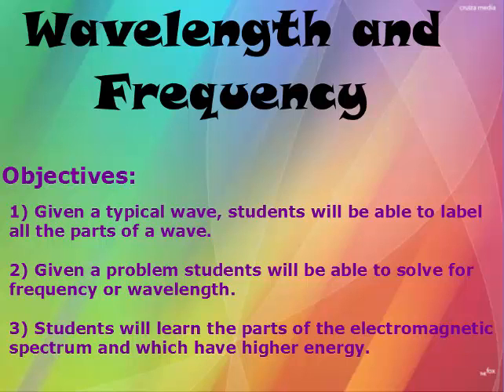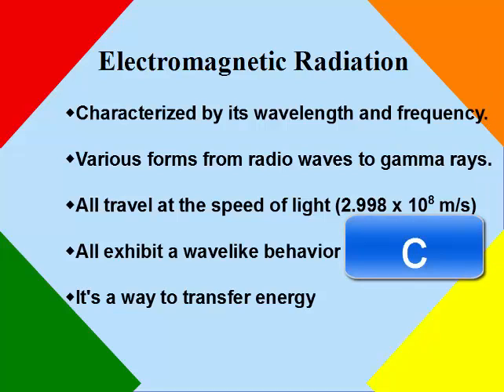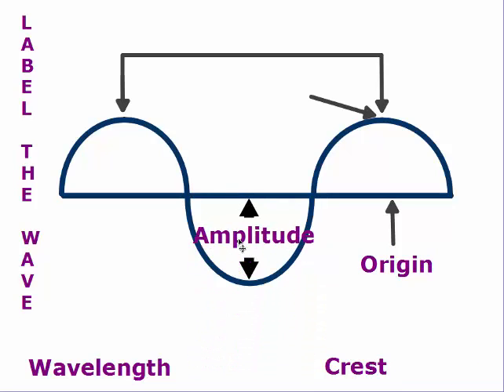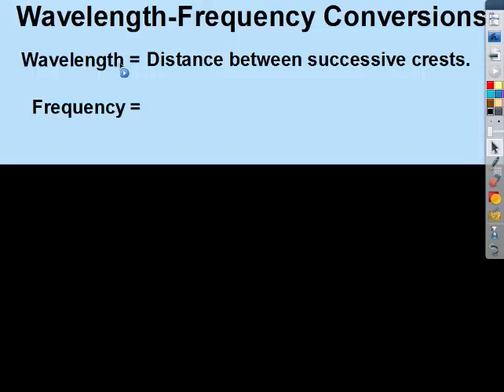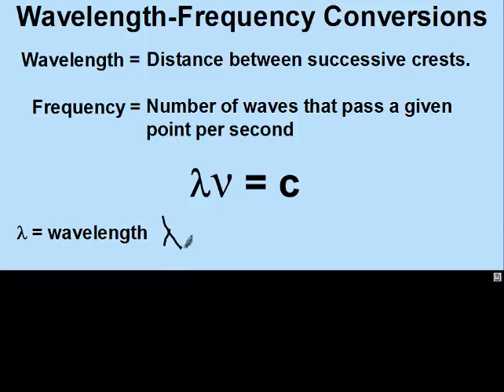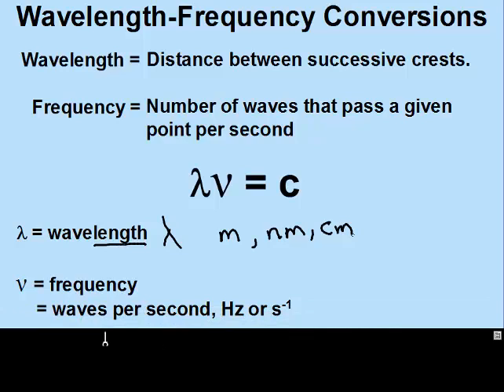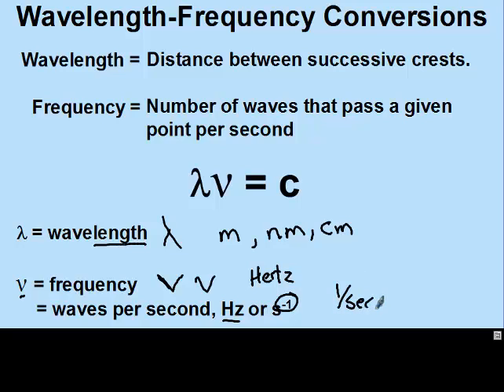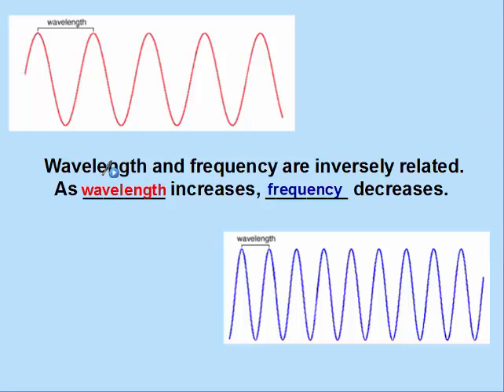PAP light part 1: wavelength vs frequency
This video covers the parts of a wave and how to calculate wavelength from frequency and vice versa.